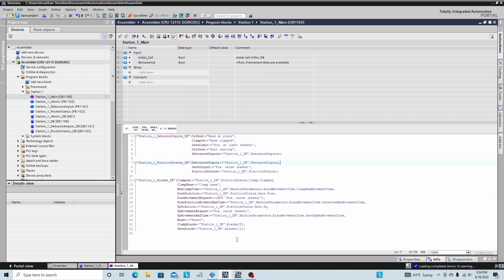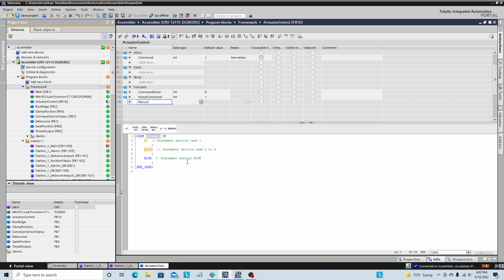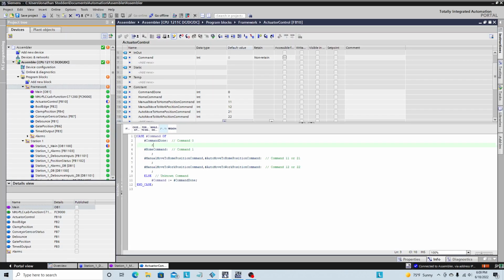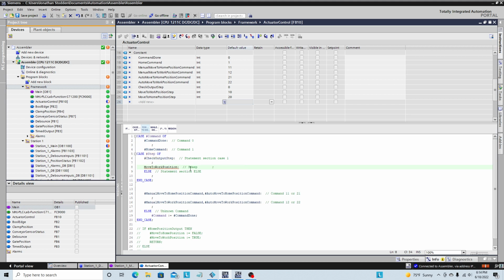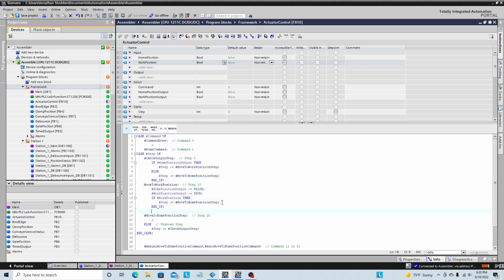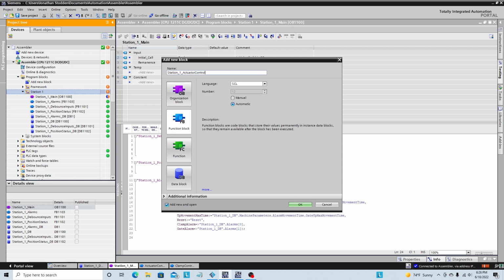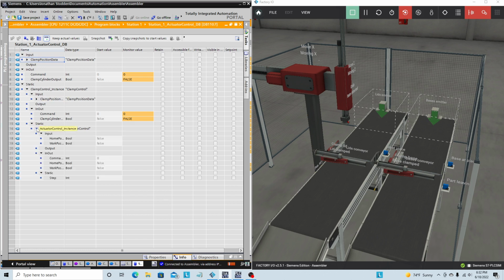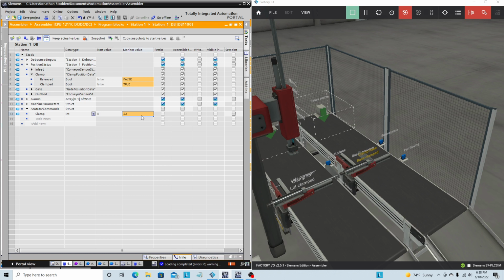TIA Portal SCL Example (Part 6)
This week we will be writing a "Function Block" used to control some of the actuators used in the FactoryIO "Scene" Assembler.  We will learn how to use "Case" statements and we will also use "Return" and "PLC Data Types".

If you would like to follow along or have the project for your own use, please feel free to get it at: